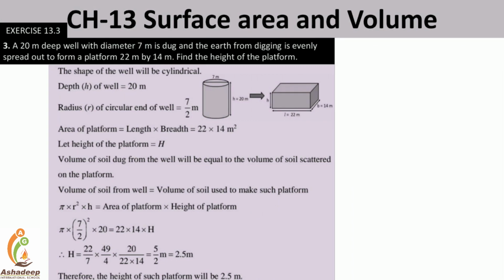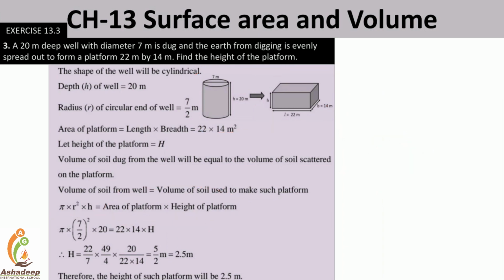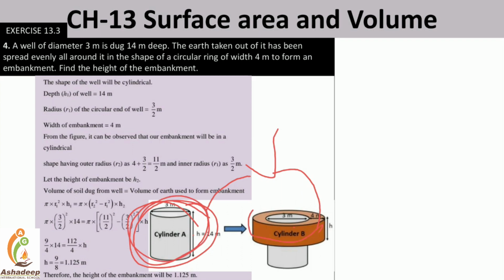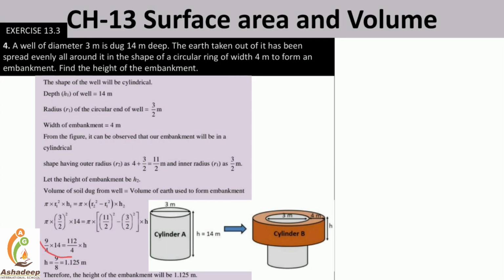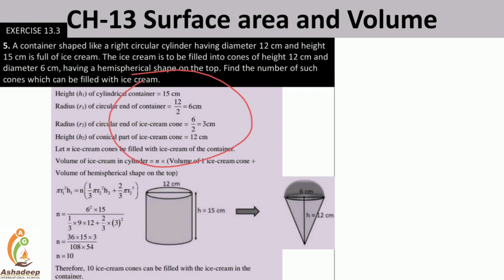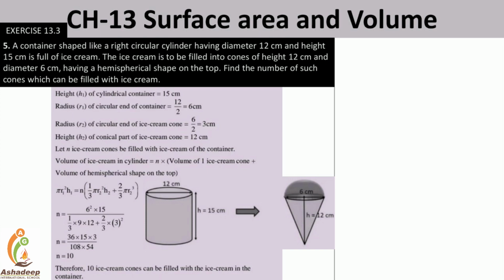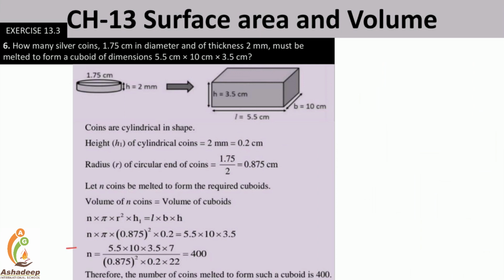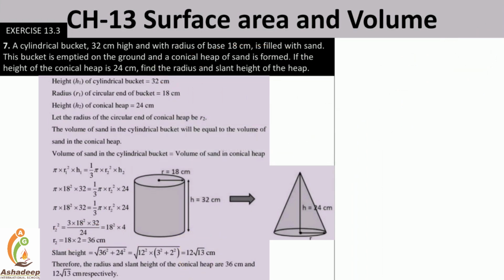STD-10th :: SUBJECT - MATHEMATICS :: CHAPTER - 13 : SURFACE AREA AND VOLUME:: SESSION - 5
TOPICS : EXERCISE 13.3